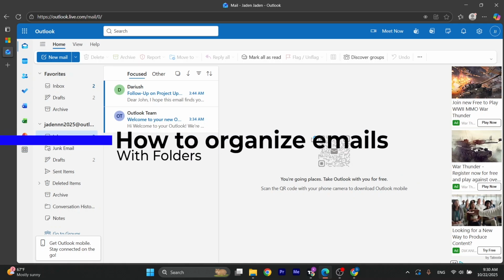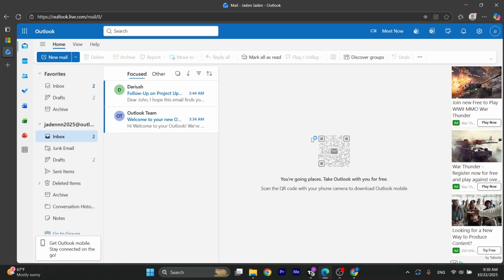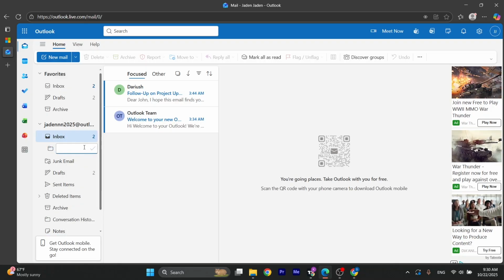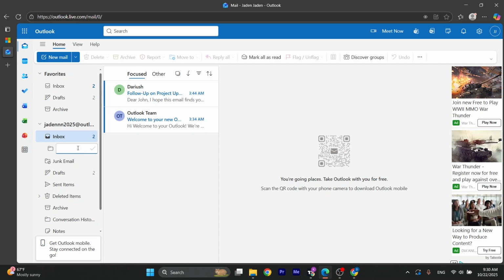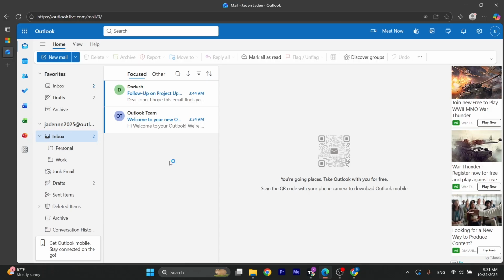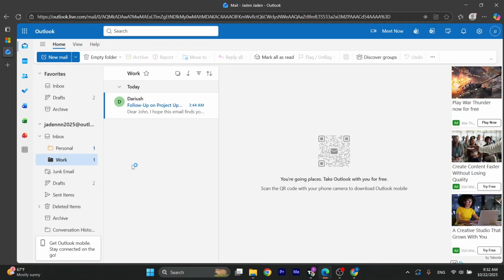How To Organize Emails With Folders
If your Outlook inbox is getting cluttered with tons of incoming emails, organizing them into folders is one of the easiest ways to stay productive. In this tutorial, I’ll walk you through how to create folders and subfolders inside of Outlook so you can manage your messages more effectively. Whether you want to separate work emails from personal ones or create custom categories, this video will help you get everything sorted.

To begin, simply right-click on your Inbox section. From the menu that appears, select Create New Subfolder. This will instantly create a folder under your inbox that you can rename to anything you want—such as Work, Personal, Finance, Travel, or anything that helps you stay organized. You can repeat this process to create as many subfolders as you need.

Once your subfolders are created, moving emails into them is very easy. You can simply drag and drop emails into the folder where they belong. This is a quick way to clear up your inbox and group your messages neatly. If you don’t see the move option for some reason, you can right-click on any email and select Move, then choose the folder where you want the message to go.

Outlook also allows you to adjust the appearance of your folders, including changing their color to help you identify categories more quickly. This is especially useful if you're managing a large number of folders or handling emails for multiple projects. A well-organized inbox can save you time and reduce stress when working with a high volume of messages.

That’s the complete guide on how to organize your Outlook inbox using folders and subfolders. If this tutorial helped you clean up your emails and become more productive, don’t forget to subscribe, give this video a thumbs up, and share it with others who might find it useful.